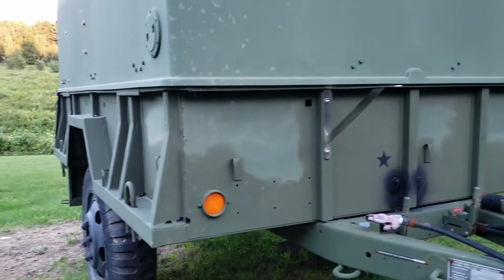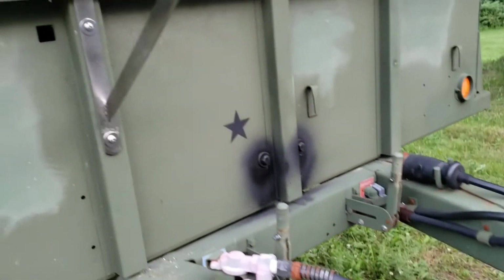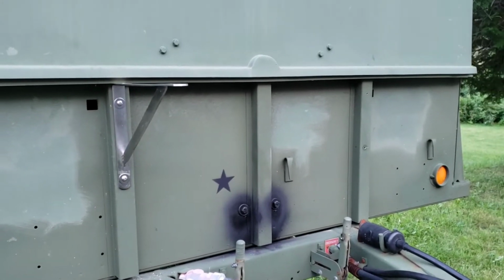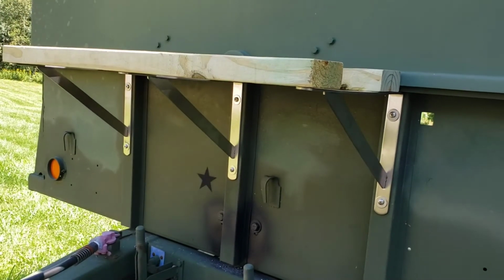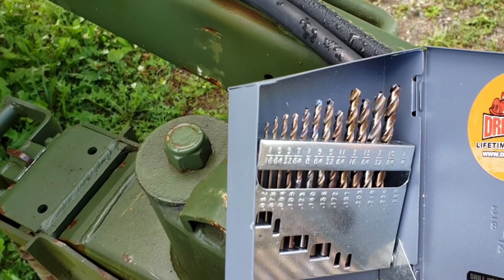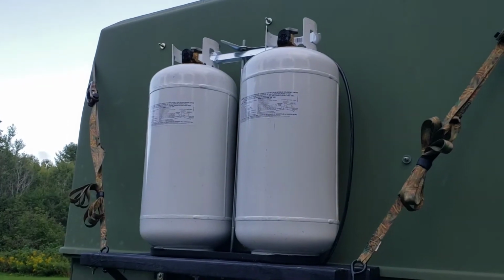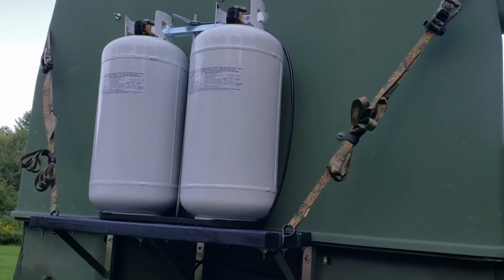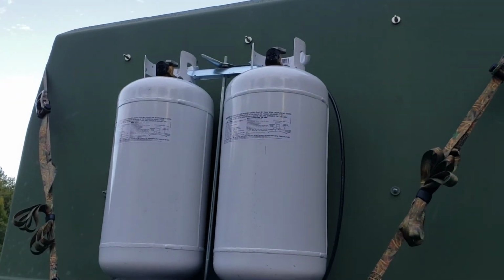Military Trailer Project: - ANOTHER POWER SOURCE - installation of two 40 lb propane tanks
Installed 2x 40 lb propane tanks, with the goal of eventually using them either both at the same time or for single use with different purposes.

Stainless Shelf Bracket
40 LB Propane Tanks
Camo Cover for Dual 40 LB Propane Tanks
Dual Propane Tray for 40 LB Tanks
Drill Doctor 750X Bit Sharpener
Drill Hog Cobalt Bit Set - 1/16th to 1/2 by 64ths